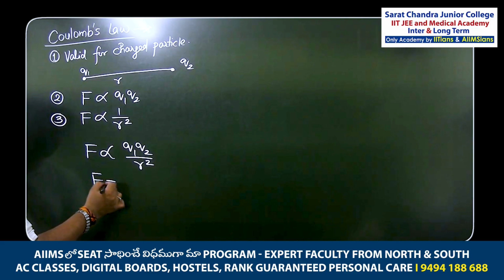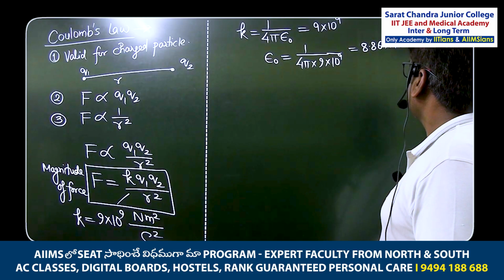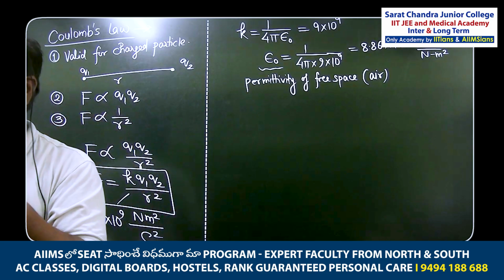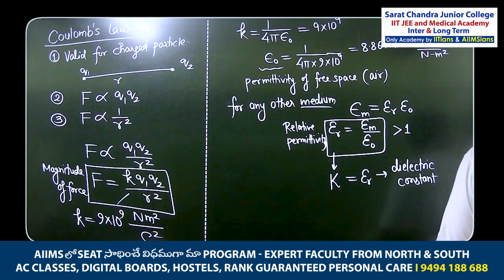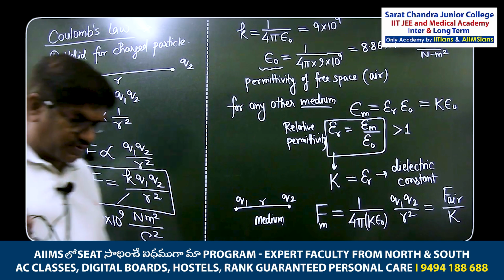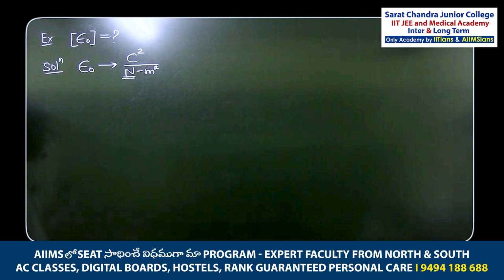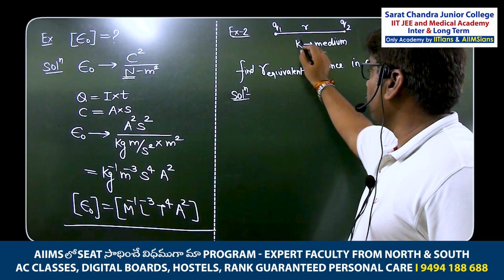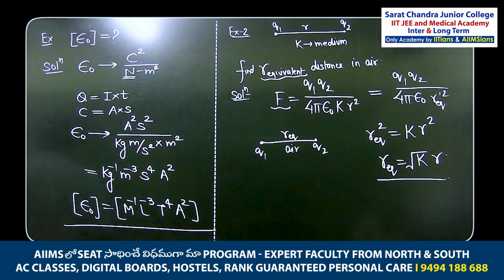Coulomb's Law With Example |Best NEET & IIT-JEE Long term Coaching in Vijayawada |Sarat Chandra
Coulomb's Law With Example |Best NEET & IIT-JEE Long term Coaching in Vijayawada |Sarat Chandra IIT & NEET Academy

🎯 Welcome to Sarat Chandra Academy – The Only IITian-Run Institute for NEET & IIT-JEE Success! 🚀 At Sarat Chandra Academy, we are committed to shaping the future of aspiring doctors and engineers with a student-centric approach and proven success strategies. As Vijayawada’s only IITian-run institute, we offer expert coaching, high-quality study material, and personalized mentoring to help students excel in IIT-JEE, NEET, and other competitive exams.